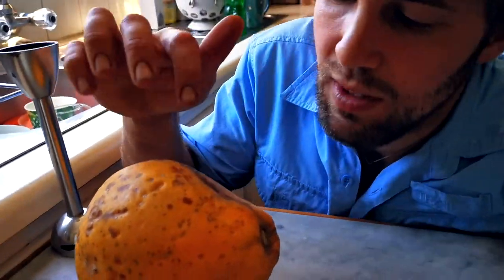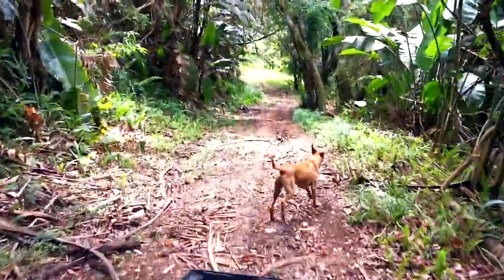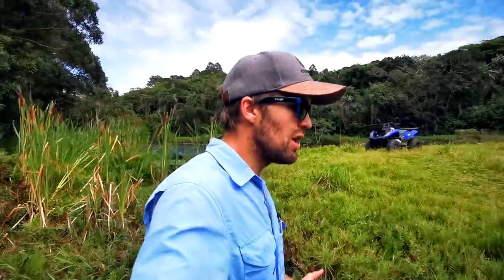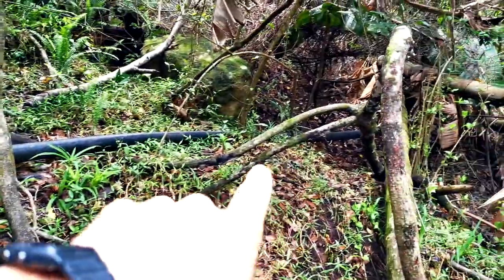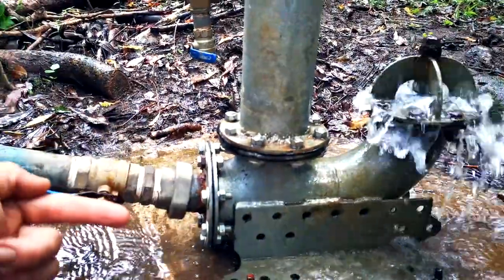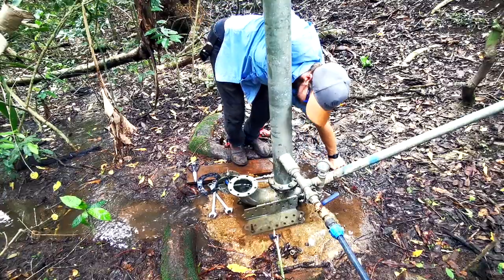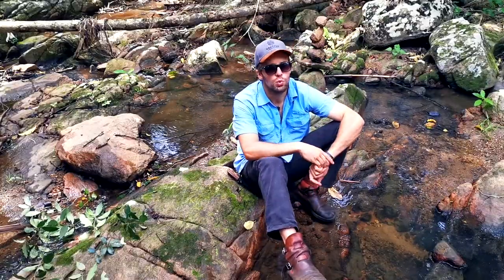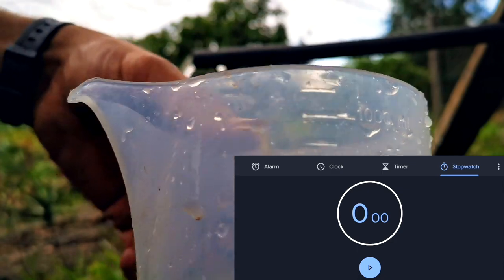The ultimate DIY RAM PUMP design!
In this video, I will go through my DIY ram pump setup which I have been working on since 2016 and all the components in my design. I started off playing around with 25 mm bought fittings and PVC but now operate a complete DIY Ram Pump. It took me about a month to get the first version working and I had very little help in troubleshooting various issues around optimization. I have come a long way since those first attempts and now we operate a complete DIY system that has much better reliability. I have been helped along the way in the fabrication of this Ram Pump by the guys at MacQuip

I moved the original system and sacrificed some potential drive head in the process. I was ok with this because the new system would be able to access a greater flow of water being plumbed after the spillway whereas before I was only capturing the inflow of the small stream. My effective drive head was 6.8 m and is now 4.5 m with no difference in the delivery height. My pump uses 4.5 m of drive head, to drive water up to 52 m elevation over a distance of 400 m. The interesting thing about this is that it easily charges to 8 bar easily indicating this pump would be able to deliver water following a 1:20 ratio ie. for every 1 m of drive head, the pump would be able to push 20 m vertically. I normally run the pump at a low impact low flow setting with approximately 110 cycles per minute but I cranked this up in the video to 75 cycles per minute by increasing the stroke length and adding more weight to the valve. This increased our delivery from 1200 L/day to 4150 L/day. We are only using about 500 L/day in the market garden but we are planning to scale this up so having access to more water is a great asset. To understand what this equates to over a year we can multiply 4150 L by 365 days assuming 100 % reliability (which is NEVER the case). Every year this pump could move 1.5 MILLION liters of water without the use of electricity into our agriculture system.

The equipment I used to make this video:
 - MacBook Pro
 - Rode Smartlav+

 - YouTube Audio